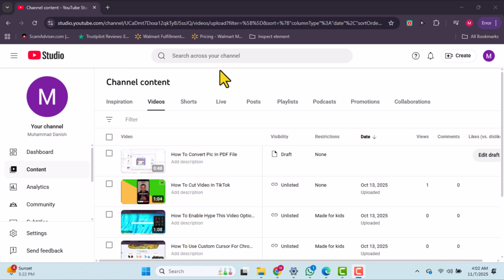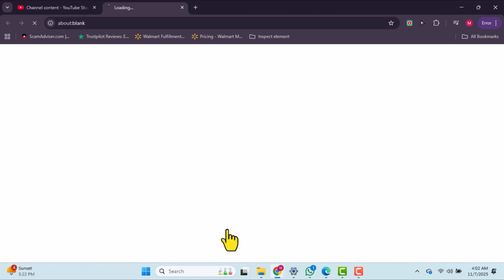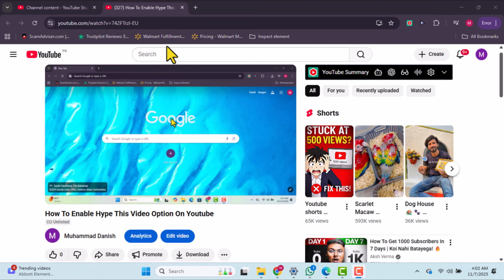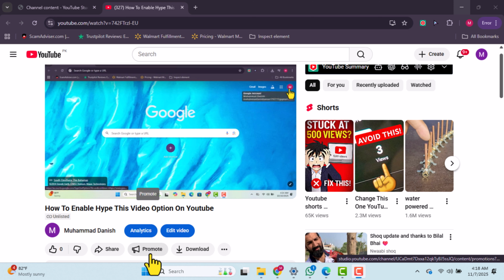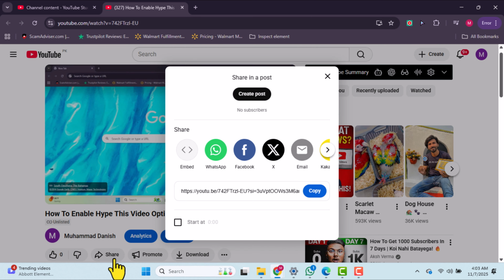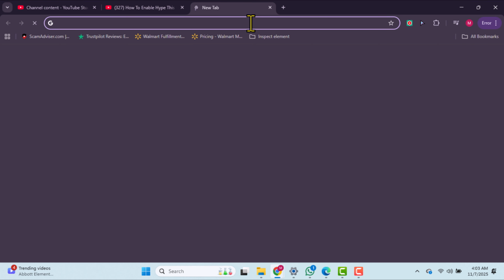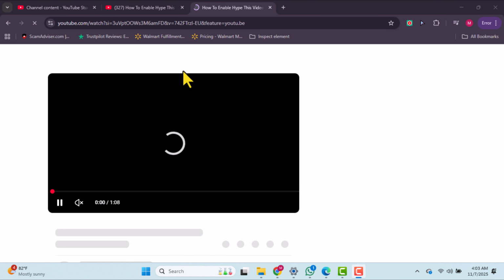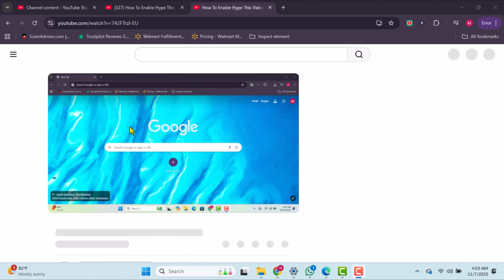How To Get Youtube Video URL Link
Learn how to get YouTube video URL link quickly on mobile, desktop, or tablet. This tutorial shows how to copy YouTube links, share them with friends, and use them for social media or websites.